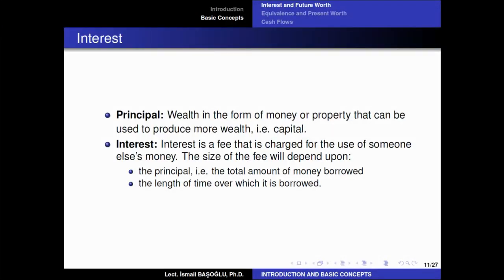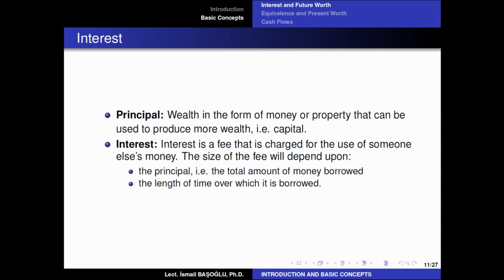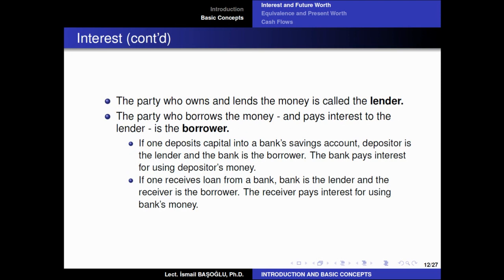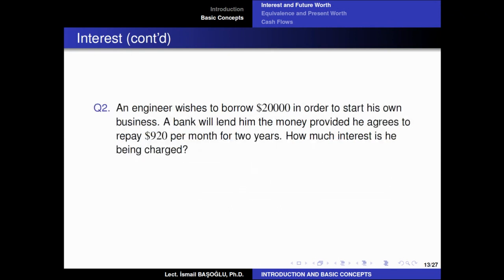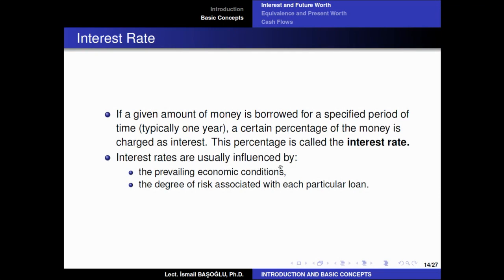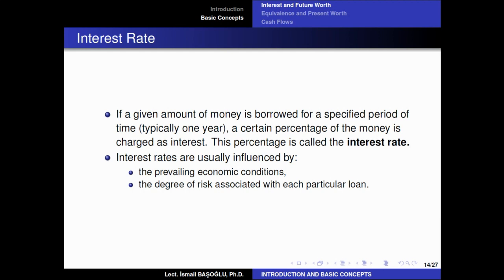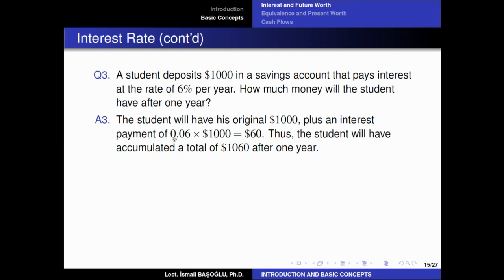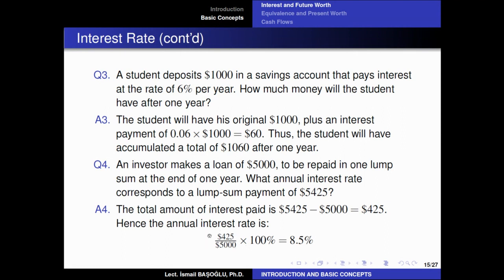Engineering Economics 02 Introduction and Basic Concepts Part II